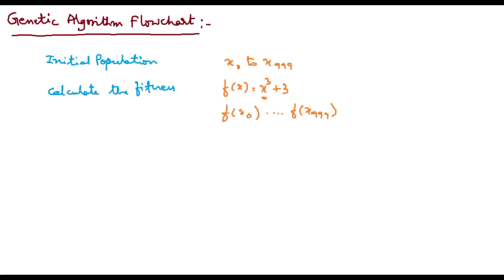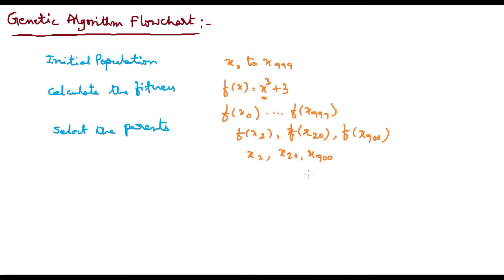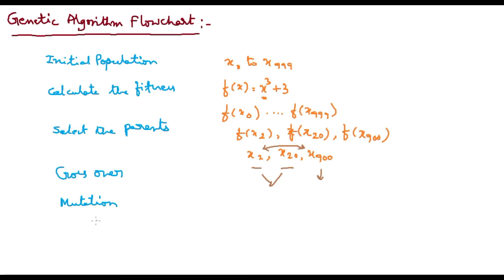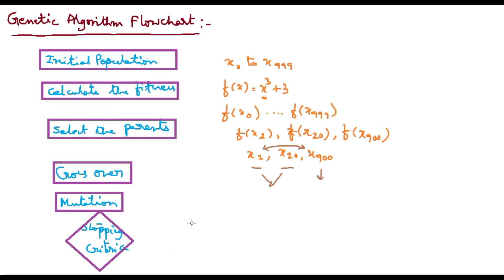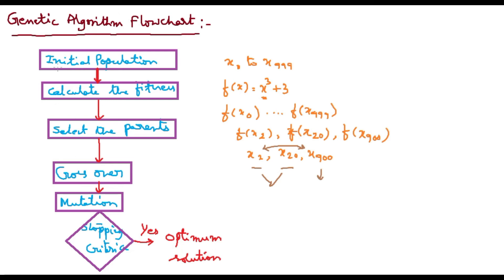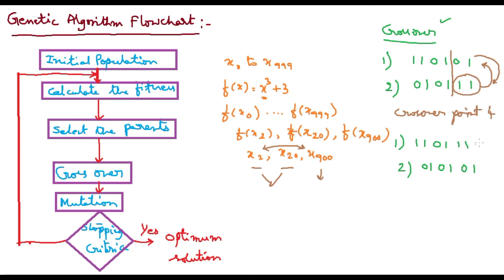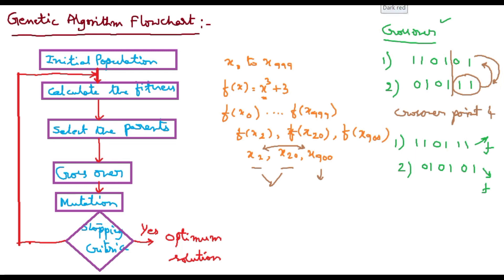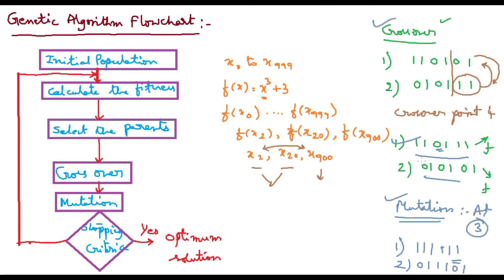Genetic Algorithm - Flow Chart